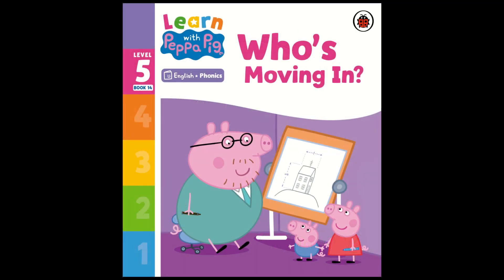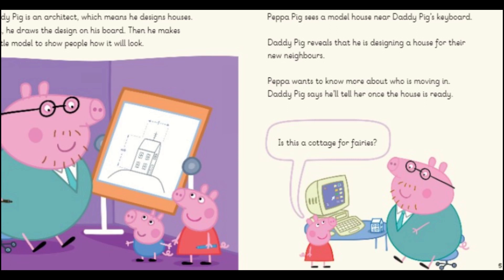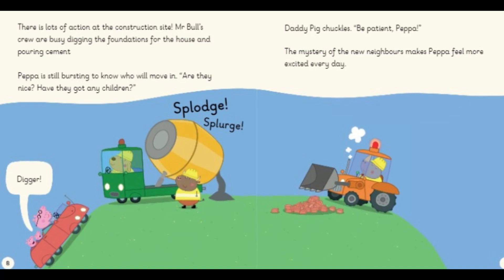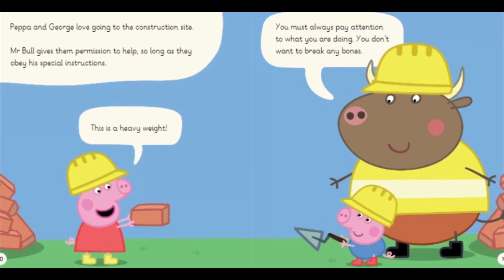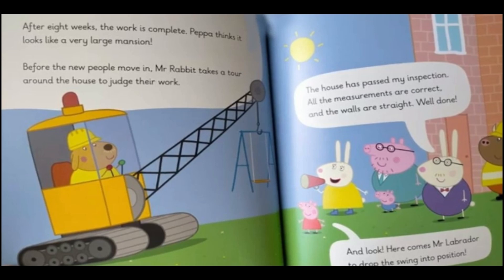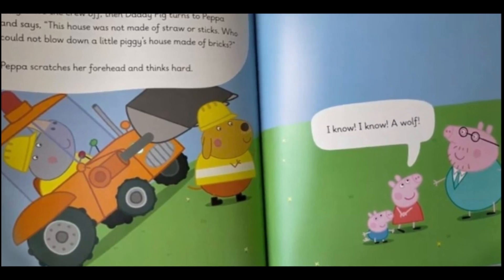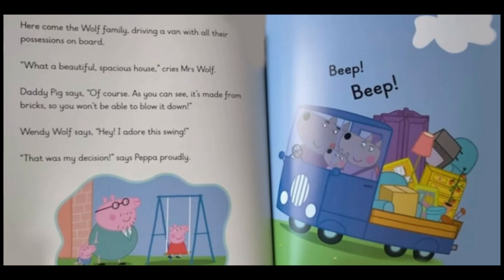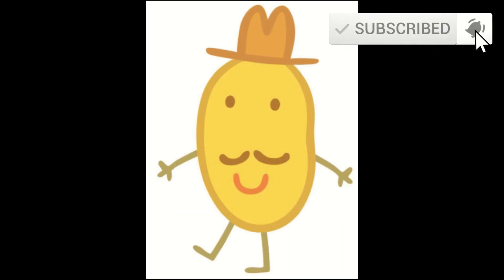🐷 PEPPA PIG: Learn with Peppa Phonics Level 5 Book 14 – Who's Moving In? (Phonics Reader)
PEPPA PIG: Learn with Peppa Phonics Level 5 Book 14 – Who's Moving In? (Phonics Reader) (books read aloud). Books read aloud. Books read aloud for children Children's books. Peppa pig. Peppa pig books. Peppa pig read aloud books. Peppa book. Peppa pig book read aloud. peppapig. learn English. phonics.

DESCRIPTION. Based on the hit TV show on Nick Jr.